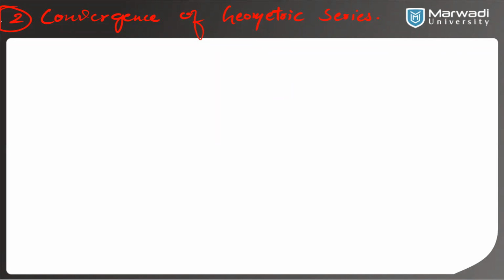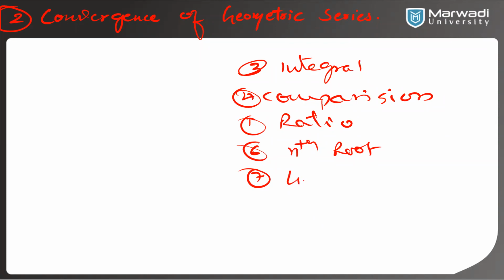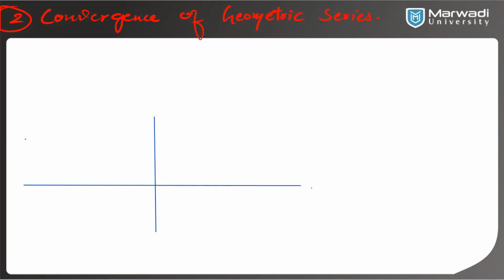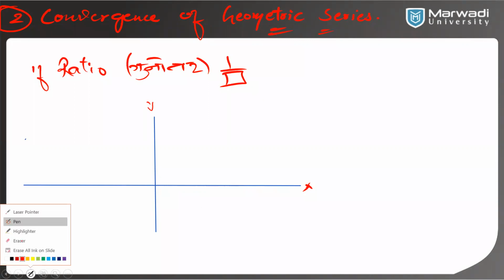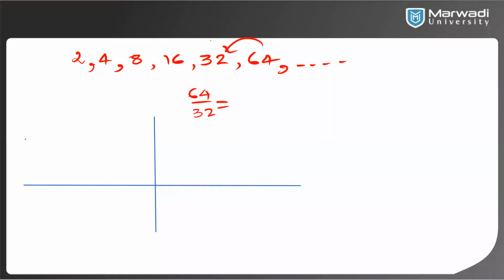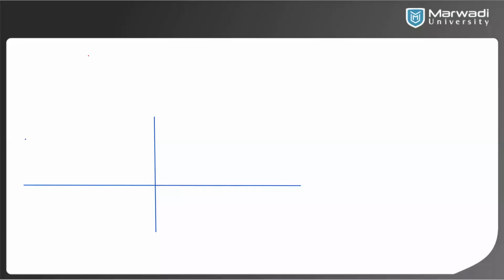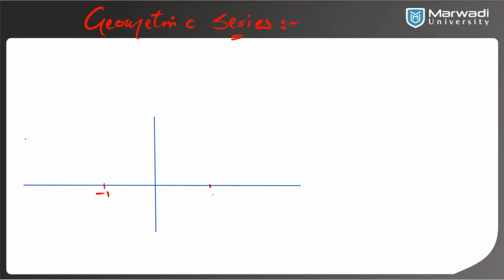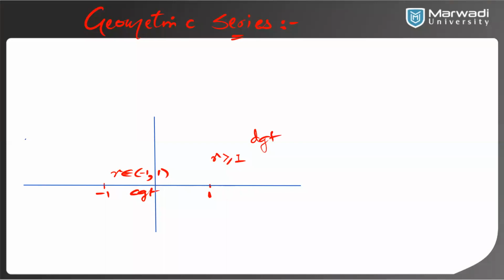Mathematics 12 lecture - SS PART 2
SS PART 2